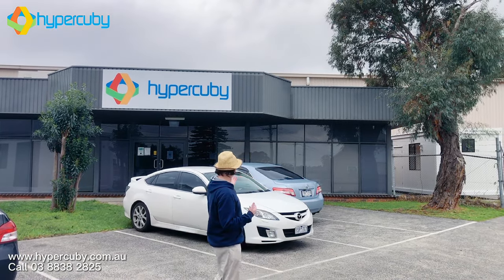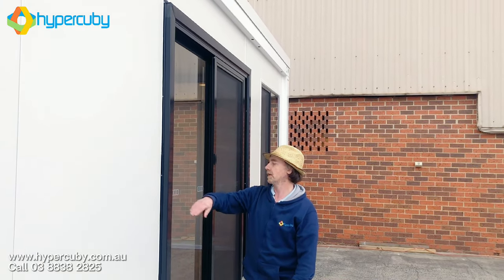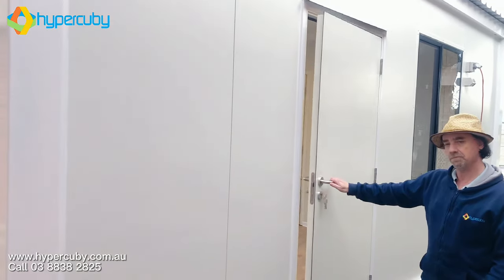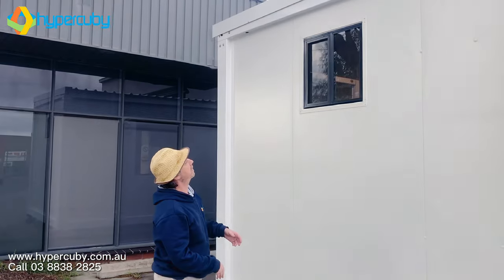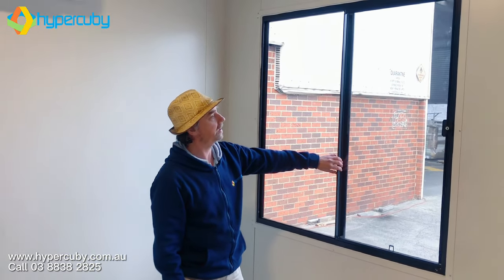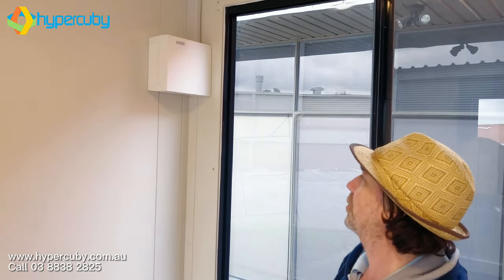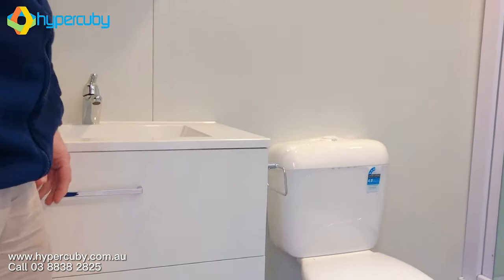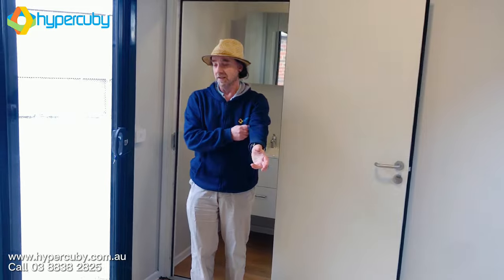Hypercuby Portable Bedroom & Bathroom Solutions: Customizable with Doors, Windows, and More!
Brand New Hypercuby Flatcuby Plus customized with a sliding door and two windows. Great for the container home, office, garden studio, land sales office, display suites, etc..

Specifications:
Australian made
Colorbond wall and roof
Two windows
LED lights
Pitched roof with guttering and downpipes
100% waterproof engineered floating floor

Are you thinking you need more space for an office, granny flat or a room to rent out to help pay the mortgage? Maybe you need space for a teenager to study or to add an extra room for your growing family?
When you need extra space, Flatcuby Plus is the ideal solution and comes in six convenient sizes. No matter what you need you can customise your Flatcuby Plus to suit any purpose.
Our fully insulated Flatcuby Plus is built with a rigid base and structure so you can install it on any stable foundation or on a trailer. It gives you the ultimate in flexible space. Easy transport and relocation, take it with you whenever you move.

Dimensions: 3000 mm x 5950 mm x 2900 mm. ( 2500 mm internal ceiling)

Total weight: around 1500kg

R5.5 insulated 4 layers QuickFix roof system – Surfmist colour

Genuine BlueScope COLORBOND® roof EPS panels 75mm thickness

Australian made Trimdek single pitched roofing – Surfmist colour

R4.3 insulated floor system.

Australian Made Structural Flooring

Under floor Earthwool insulation.

Under floor sarking wrap.

100% waterproof engineered Extra Virgin Vinyl floating floor – 5mm thickness

R1.5 insulated prefinished walls – Surfmist colour

Genuine BlueScope COLORBOND® Wall EPS Panels 50mm thickness

Galvanised and powder coated frames.

LED Oyster lights (Osram tri-colour) x 2. (location customisable)

A 15-amp or 10-amp waterproof, industrial grade power inlet – plug and play. (location customisable)

Clipsal Iconic Powerpoints (Bluetooth connectivity) x 2 and a switchboard. (location customisable)

Clipsal Residual Current Devices and safety switches. (location customisable)

Australian Made Sliding window 1200 mm x 1200 mm x 1. (location customisable)

Steel swing door with lock and keys x 1. Or upgrade to AU Made sliding doors. (location customisable)

Installation accessories including skirting, architraves, cornice, silicon, screws, etc.

Approximately 80% of Flatcuby’s parts are Australian made.

Easy DIY installation, manual will be provided. No special skills or tools required.

When you are looking for affordable building options, Hypercuby has the solution. We offer various different types of buildings, all fully customisable to meet your unique needs. Welcome to the amazing Hypercuby range! A complete set of transportable buildings. Take them with you when you move!

The range of Flatcuby series buildings covers a wide range of uses, both commercial and residential. Flatcuby series includes units designed for placement within a warehouse as well as the standard outdoor use varieties. With so many problems with fires in recent times, it is important that we offer a version that allows a high BAL fire rating and we do. For those of you who are not in a bushfire prone area and require something simpler, we offer that, too.

We can offer you a building that has all the comforts of home or get a garden studio or office. Whichever you choose, Flatcuby is for you.